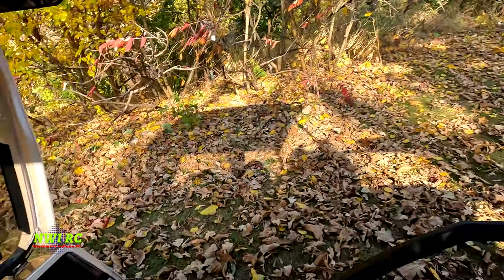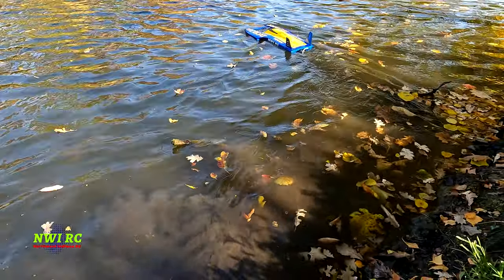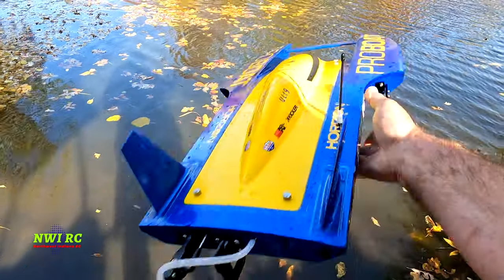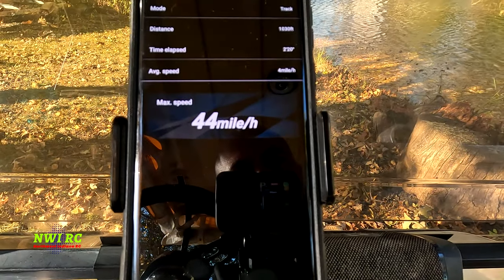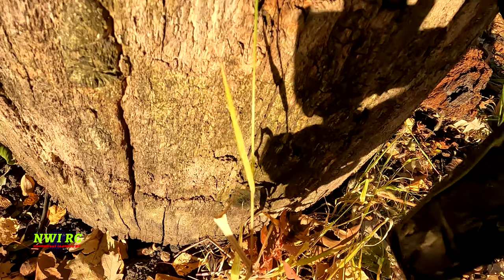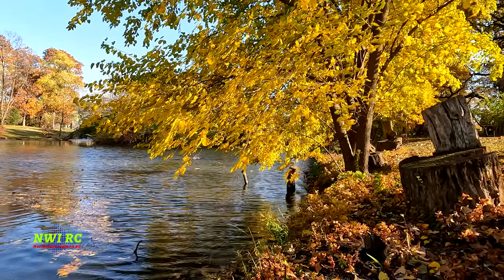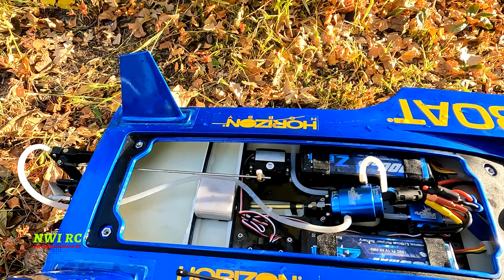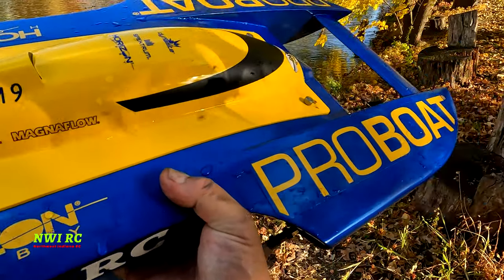WHOA - 49 MPH IN A SMALL POND! 9000k MAH LIPOS - AMAZING RECOVERY - PRO BOAT UL-19 30" HYDROPLANE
Did Pro Boat know there's a hidden rescue feature in this hydroplane? I might be the first to discover it.